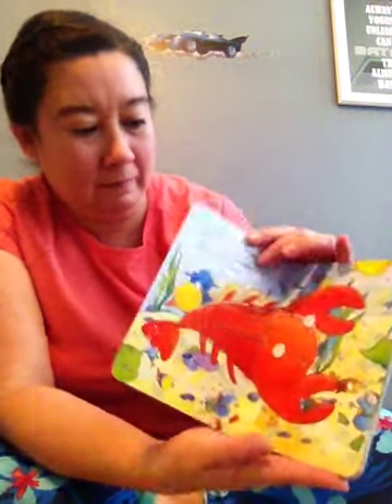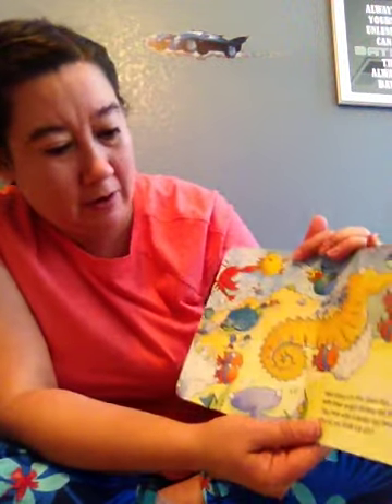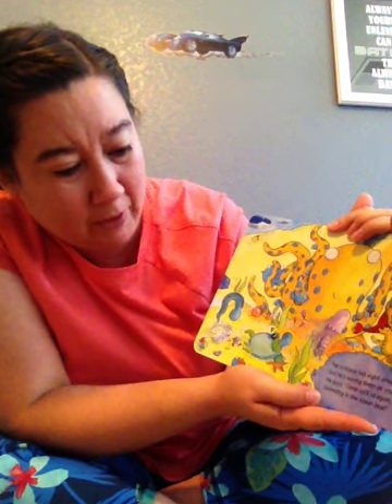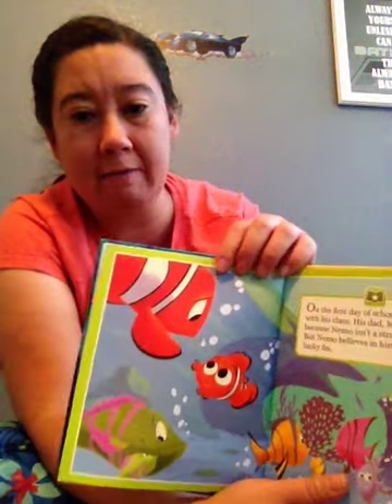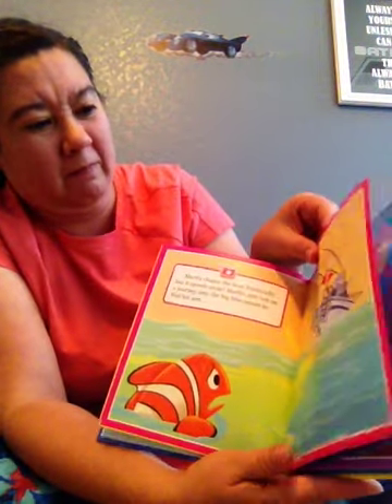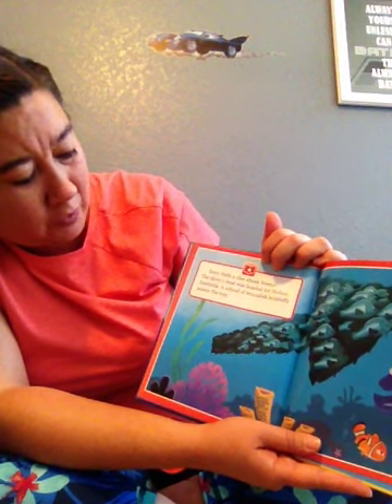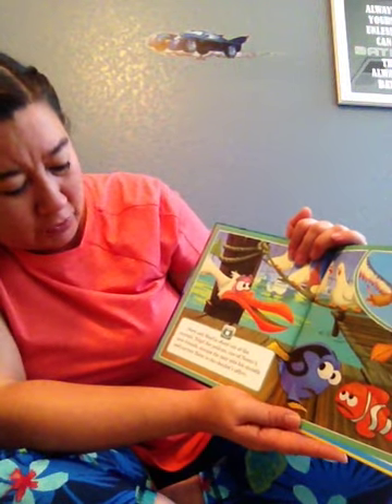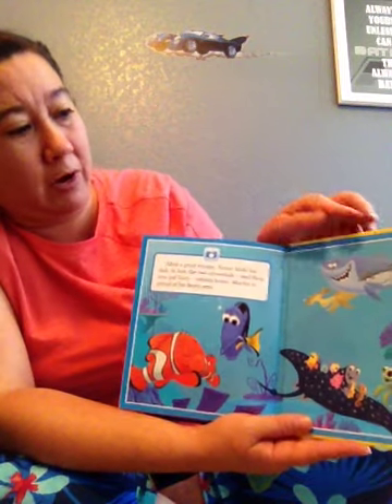Ocean stories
Created by Amanda Ortega, Teacher at Little Steps Early Head Start - Sandoval County